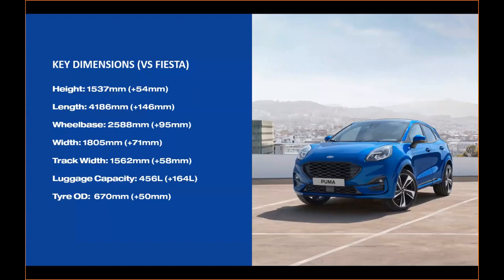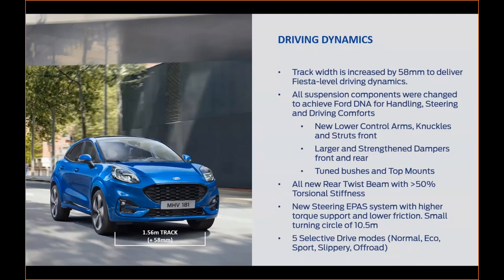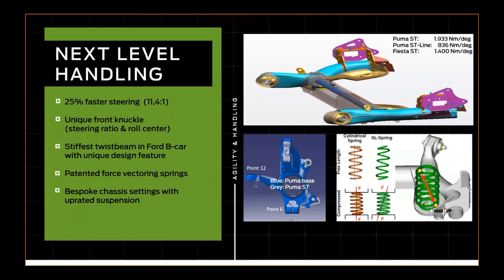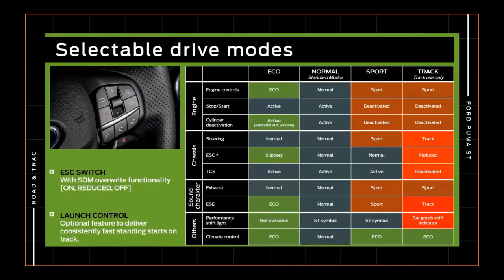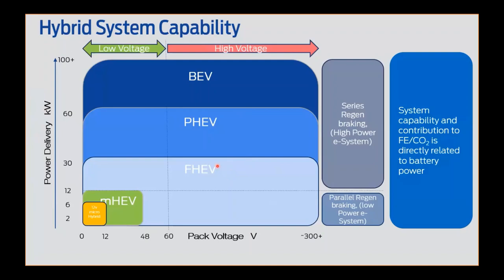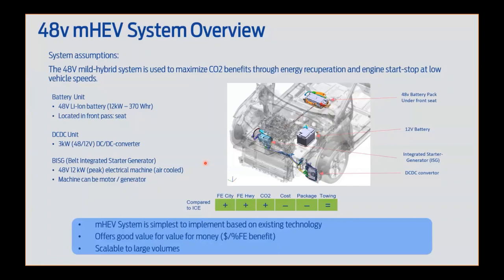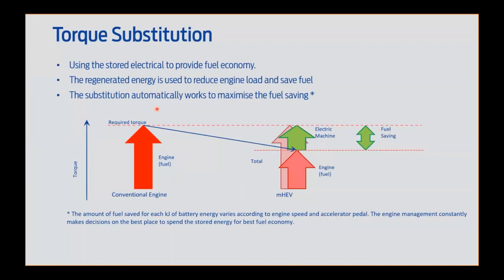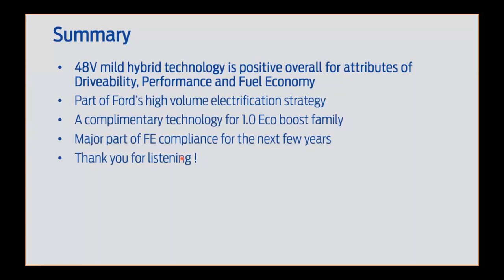The Ford Puma ST and mHEV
This automotive webinar gives a detailed technical overview of the new Ford Puma Compact SUV, together with insights into the engineering challenges they overcame to complete this project.

This webinar will cover:
- An introduction to the Ford Puma compact SUV
- The new Puma ST and the engineering challenges to deliver a "pure driving experience" in this segment
- A more in depth look at how Ford has coupled mild hybrid technology to the 1.0L Ecoboost powertrain